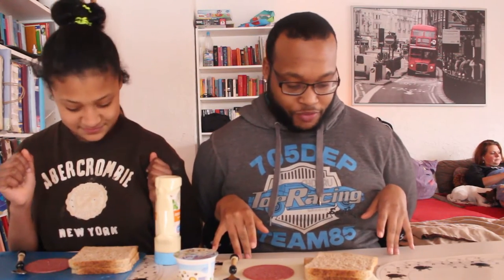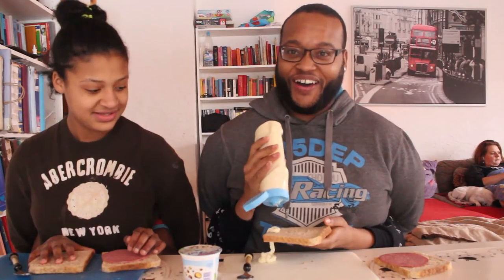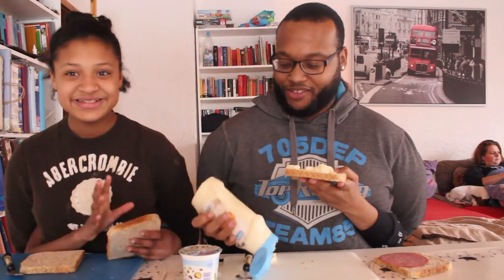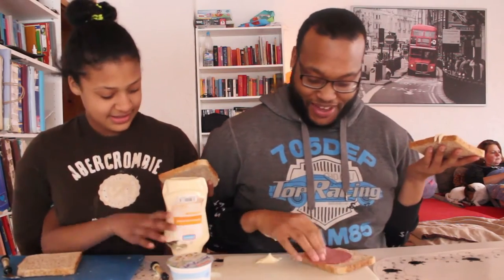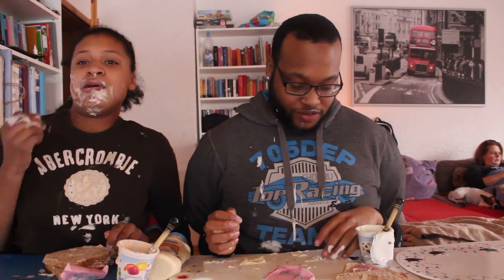The Not My Hands Challenge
hey guys, its me Louis back to give you another challenge video- This time its the kids and I doing the"not my hands" challenge